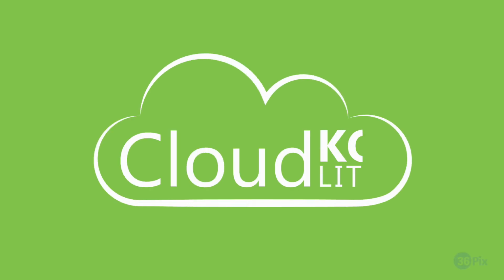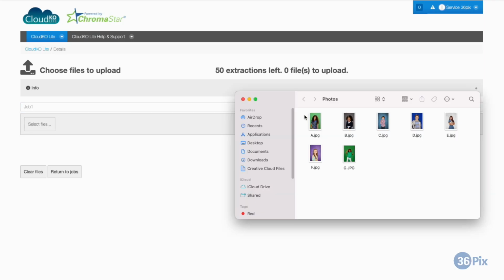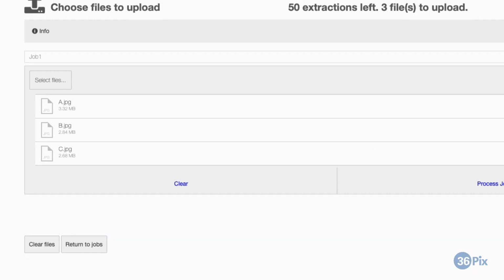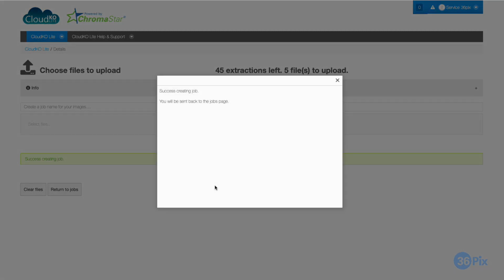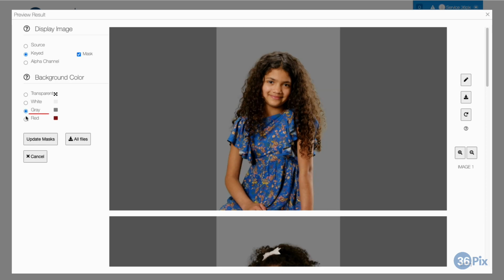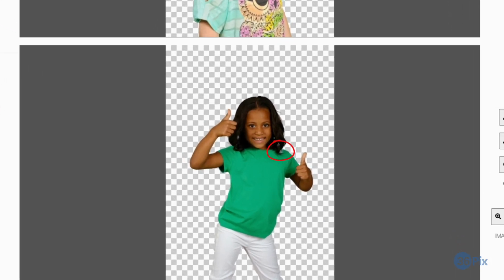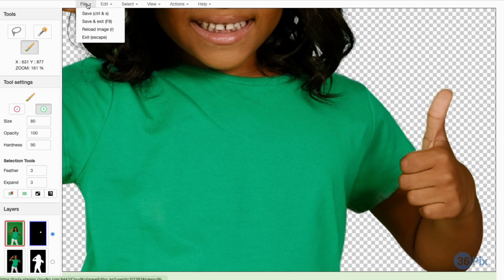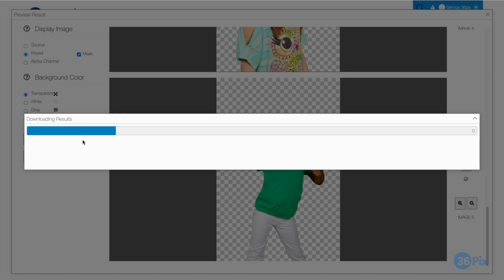CloudKO Lite Workflow Basics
This video will demonstrate CloudKO Lite workflow basics. CloudKO Lite is 36Pix's web based solution for instant image processing. It's powered by our newest algorithm, Chromastar AI, which makes background removal faster and easier than ever while providing the best quality, guaranteed.​